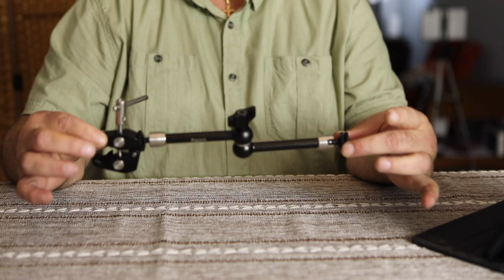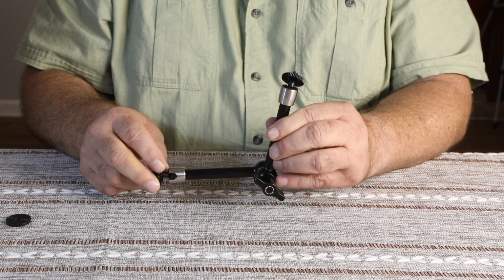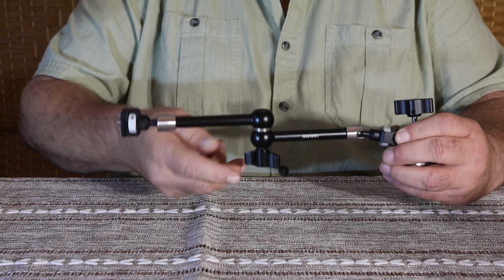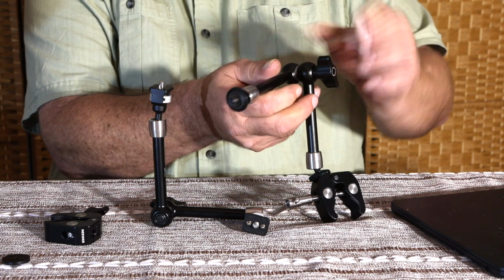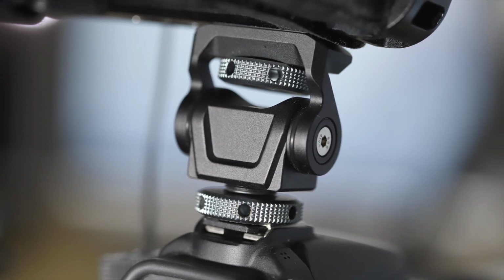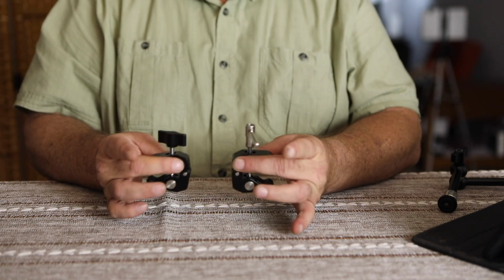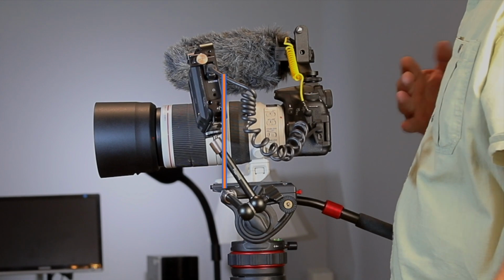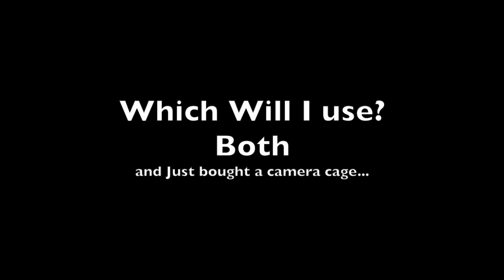Articulating arms; WHAT YOU DON'T KNOW may damage your equipment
Articulating Arms; magic arms, are an important accessory to your camera gear if you know how to use them.This video is an  educational video on the correct way to use Locking Articulating Arms on your camera gear. I show the positive and negatives, how to correct the negative so there's less chance of damaging your camera gear. This information will make you a happy owner of your arm.

CHAPTER (time codes)  BELOW.

There are many brands, all built and work in the same fashion. This video Reviews SMALLRIG and NEEWER locking articulating magic arms, the similarities and differences. All products shown are under $29.00. Also we take a quick look at the SmallRig Monitor Mount Lite with Cold Shoe ($19.19), SKU 3809.

Remember, you get what you pay for.

Chapters

0:00 Intro
1:43 SmallRig Review, how Articulating arms work
5:19 Neewer Arm Review
6:15 screw attachments
10:07 My rig for Football filming
10:15 Articulating Arm Failure
10:57 C-Clamps, Magic Clamps
13:27 Stop the rotation of Articulating Arms, The Fix
14:32 Positioning is Key
15:05 Center of Gravity
16:00 Proper Positioning
17:00 In closing